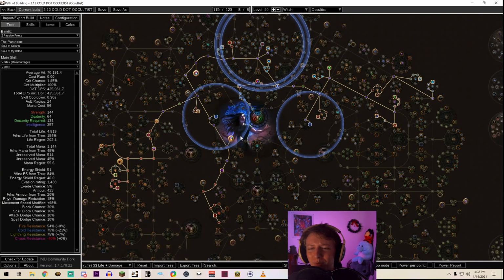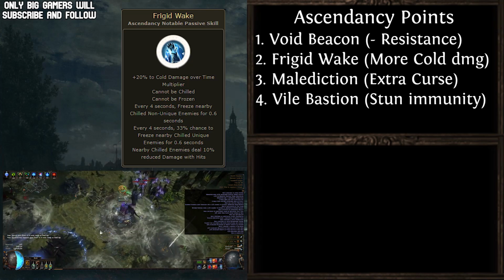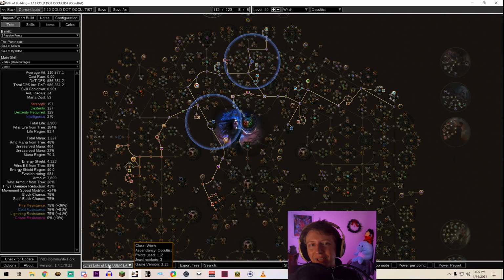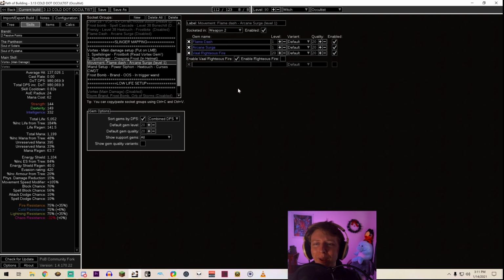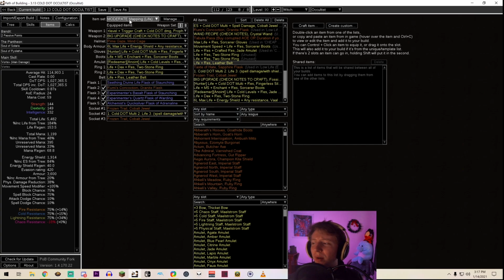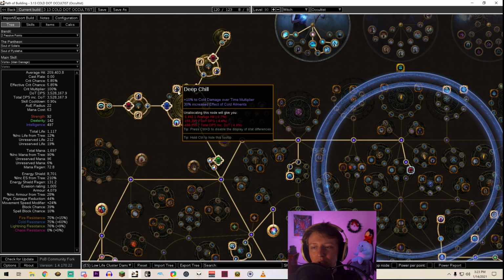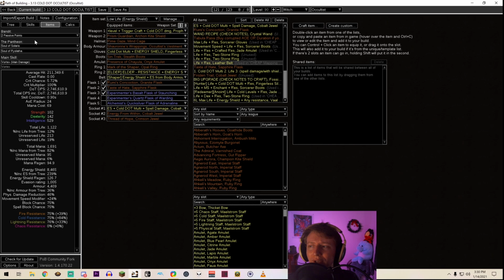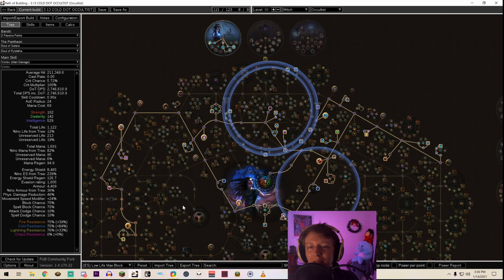[3.13] Creeping Frost Vortex Spellslinger Cold Snap - LEAGUE START BUILD GUIDE - EVERYTHING IS FROZE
Do you want to Freeze bosses? Slow them so you can walk away casually? Press only a few buttons? FULL LEAGUE START + ENDGAME PATH OF BUILDING.

0:00 - Gameplay (Red Maps Tabula/Low Life)
1:52 - Selling the POB (subscribe btw)
3:03 - Welcome back
4:00 - Low Life Version
4:12 - Main abilities
5:09 - Damage Scaling
5:23 - Main Clear
5:48 - Single Target
6:41 - Defences
7:28 - Ascendancy
8:53 - Main Links
11:40 - Trigger wand USE IT
12:24 - 2 IMPORTANT LEVELING TIPS
14:00 - POB TREE's
14:45 - Leveling gems
16:05 - Level 24 spellslinger Setup
18:07 - League start gear
18:28 - Slinger Mapping gems
22:00 - Cheap Mapping gear
25:40 - Moderate Mapping
26:39 - Crafting %life block shield
30:15 - Low Life Setup
43:34 - SUBSCRIBE